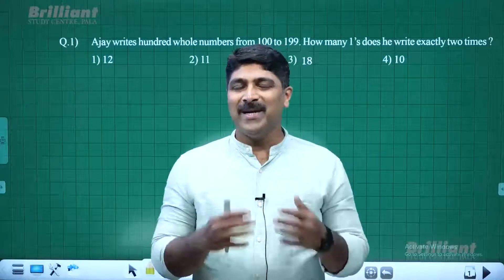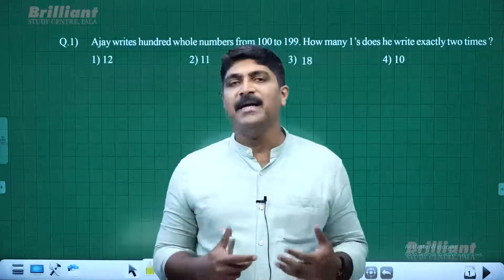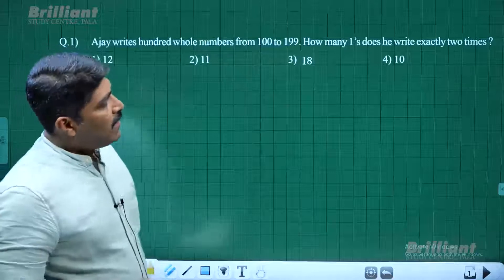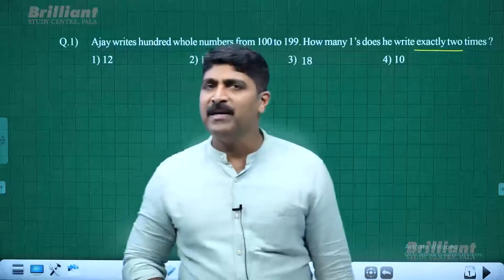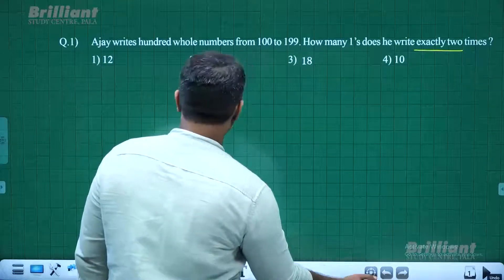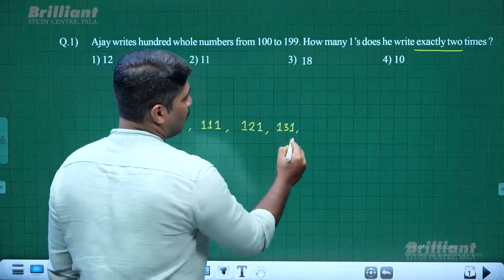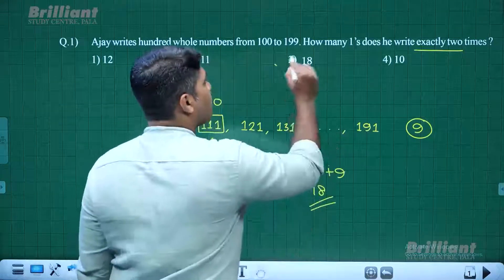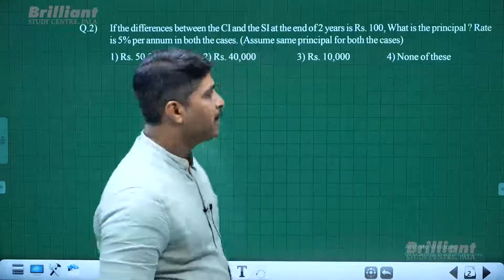GENERAL TEST PART 1| NUMERICAL ABILITY | MODEL EXAMINATION-UNIT- III+IV | CUET 2023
The best Entrance Coaching Centre in India for NEET, JEE Main and Advanced, IISER, and various other Entrance Examinations.